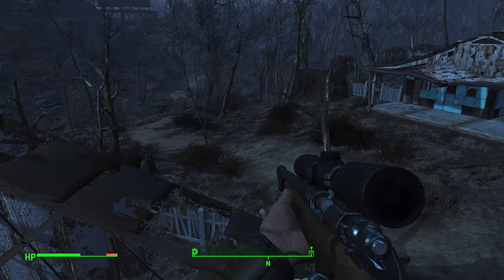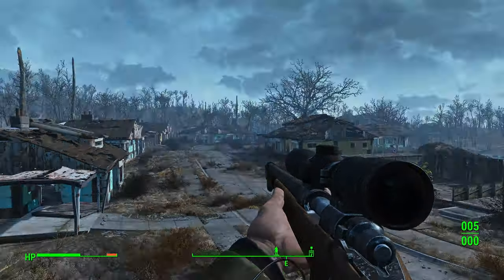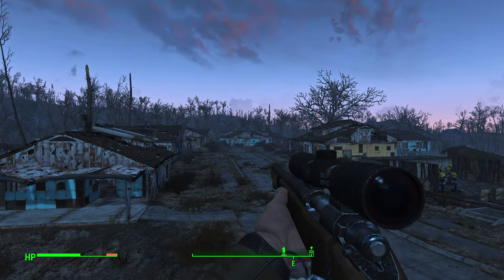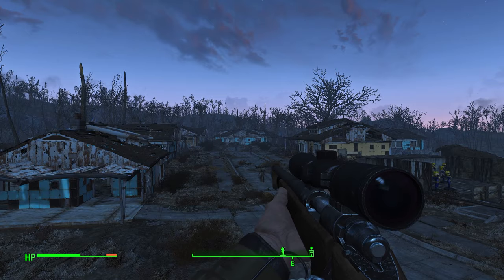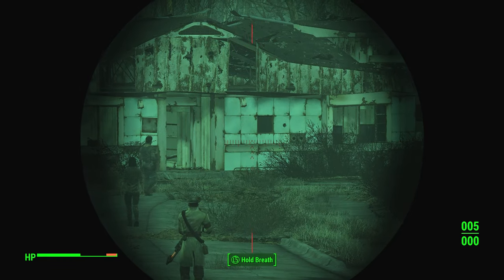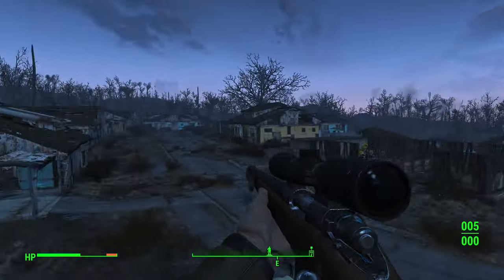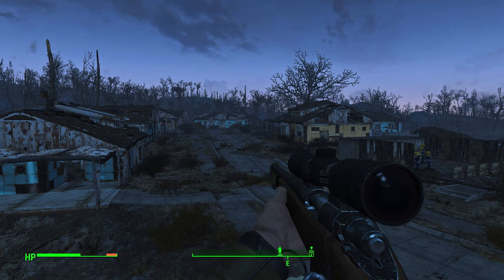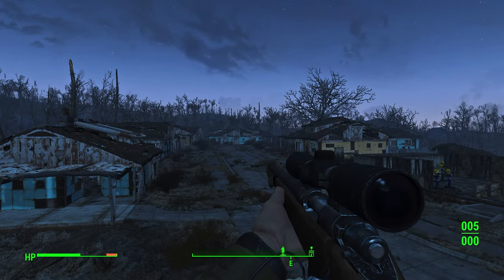Long Range Bullet Holes - Fallout 4 Mod Spotlight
{The Game}

{Outro Music}